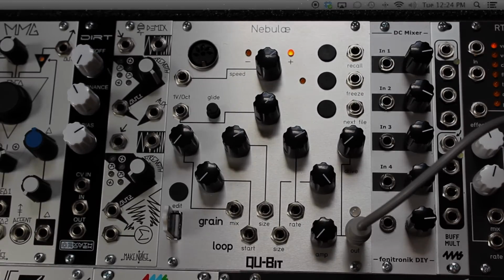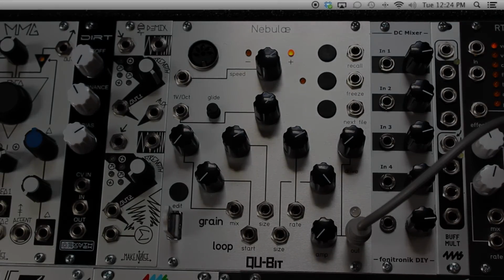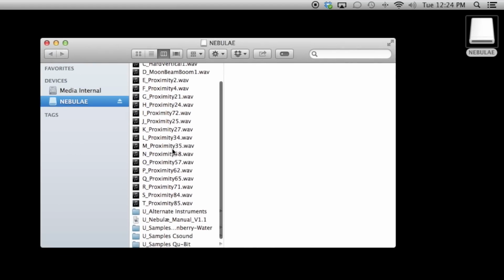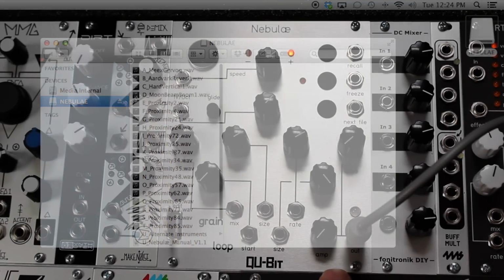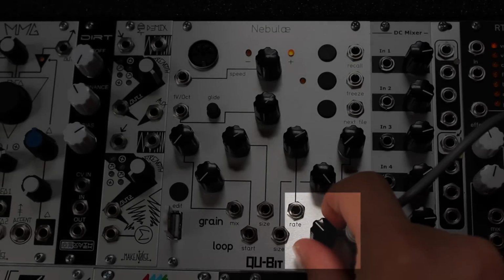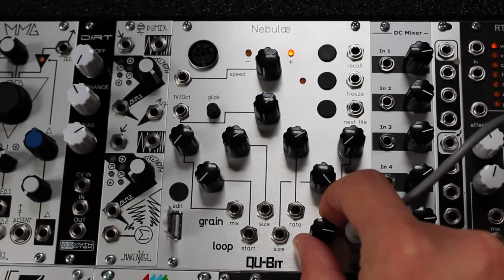Nebulæ Basics: Looping Mode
This is a tutorial on the basic Looping Mode functions of the Qu-Bit Electronix Nebulæ Eurorack module. The Nebulæ in this video is running the latest Firmware V1.1.

Introduction: 0:00
File Types: 0:14
Audio Output: 0:41
Speed: 0:51
Pitch: 1:47
Glide: 2:13
Grain Mix: 2:45
Grain Size: 2:59
Grain Rate: 3:25
Random Pitch Deviation: 3:58
Asynchronous Grain Rate: 4:20
Loop Start: 4:57
Loop Size: 5:18
Drive: 5:51
Recall: 6:22
Freeze: 6:37
Next File: 6:58
MIDI: 7:30

Piano Sample: Zai Zhe